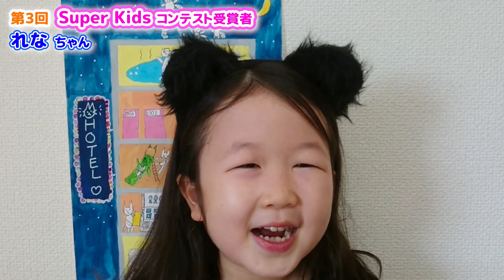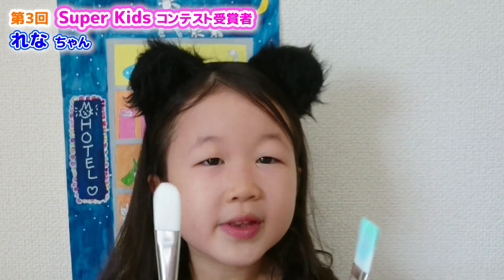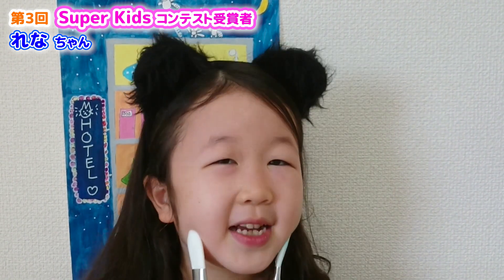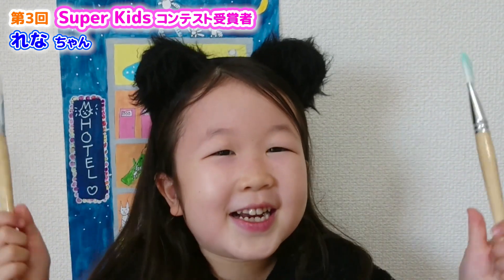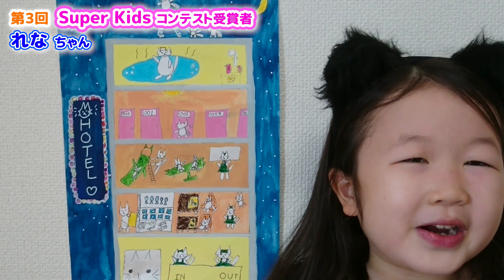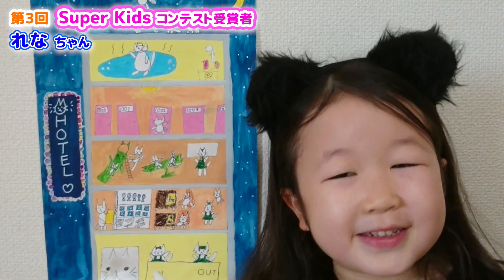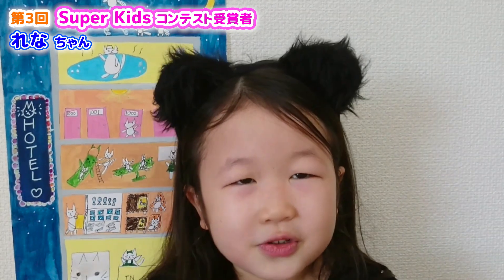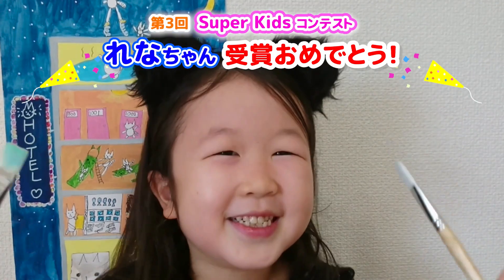絵で描いた「ネコのホテル」について英語で語ってみた【れな ちゃん】｜第3回 Super Kids コンテスト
お絵描きが趣味のれなちゃん。なかでもネコの絵を描くのが好きで、動画では「ネコのホテル」の作品を披露してくれます。5階までのフロアにはネコのためのいろんな施設が！クリエイティブな発想と可愛らしいネコ耳もポイントです✨

★動画のSuper Kids：れな ちゃん（撮影時 6歳）

ワールド・ファミリー広報室主催「第3回 Super Kids コンテスト」の受賞動画です！おめでとうございます！！